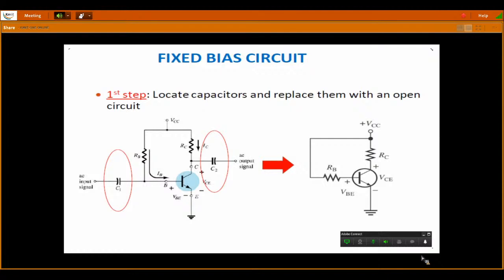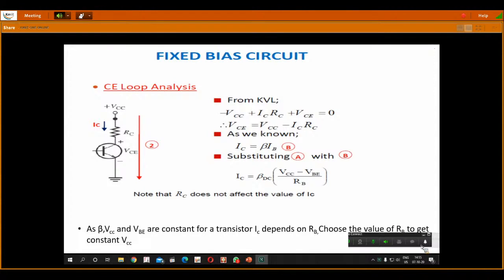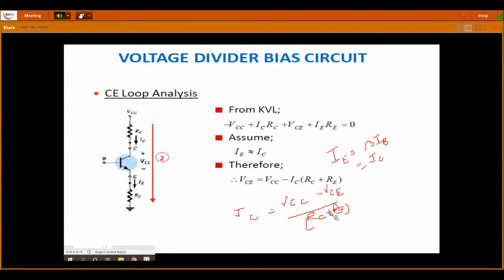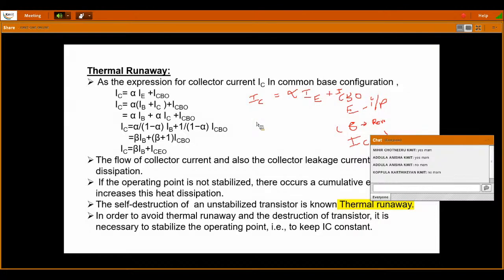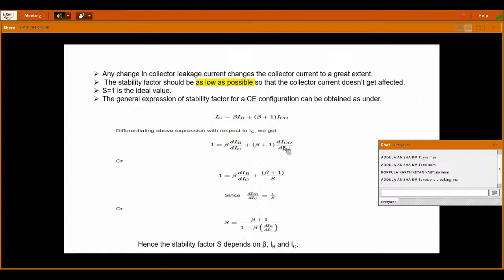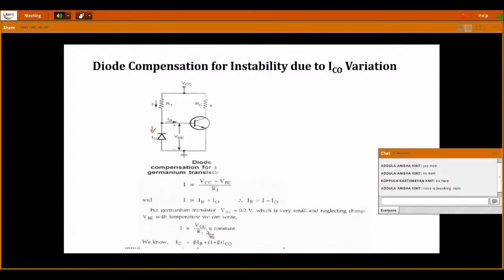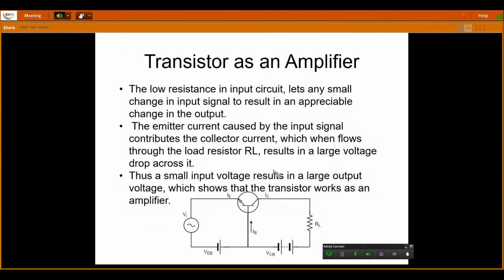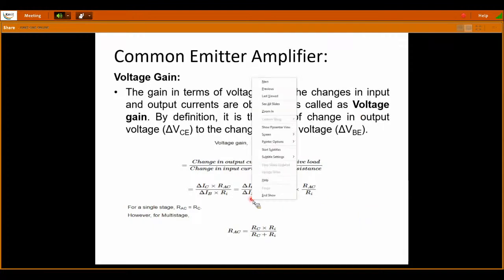19 ADE unit 2 JNTUH 2 1 07 10 2020